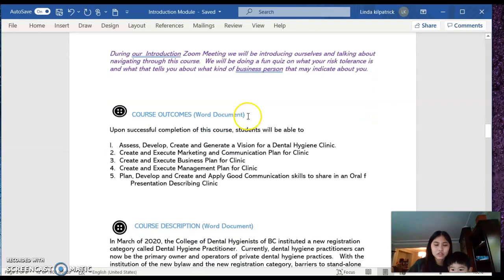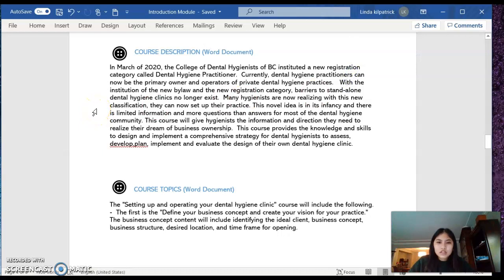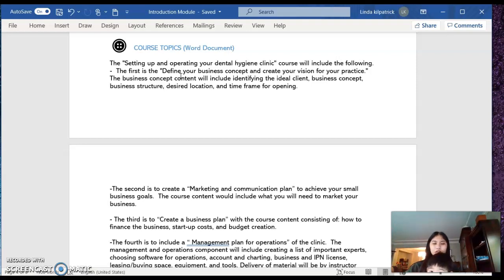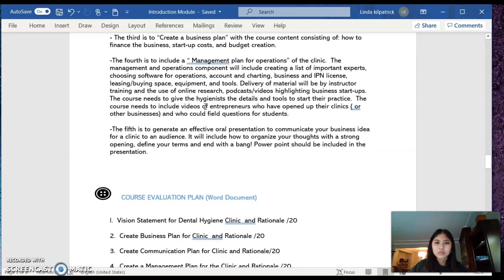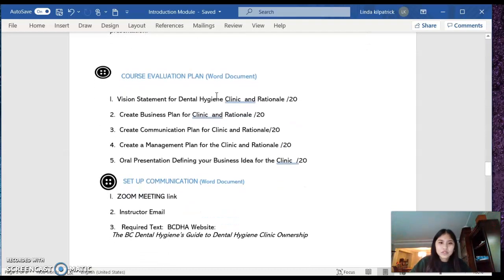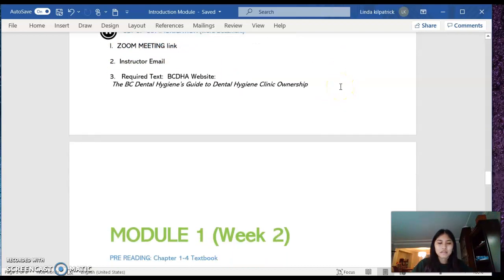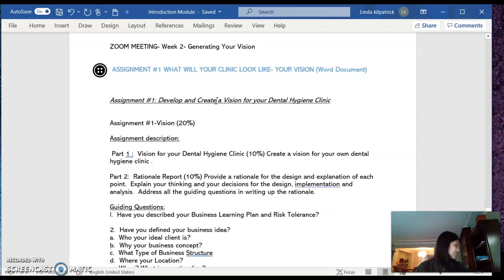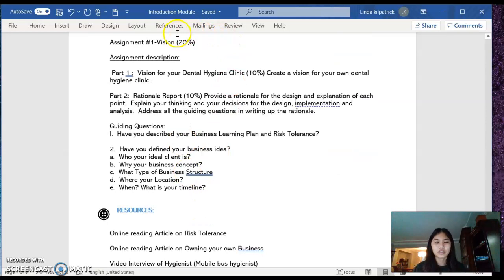Usability Testing part 2